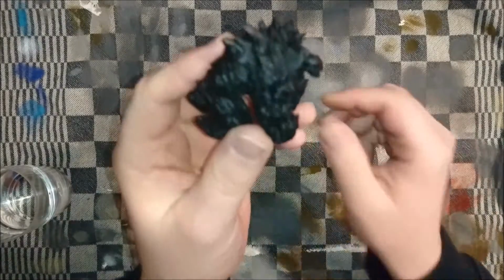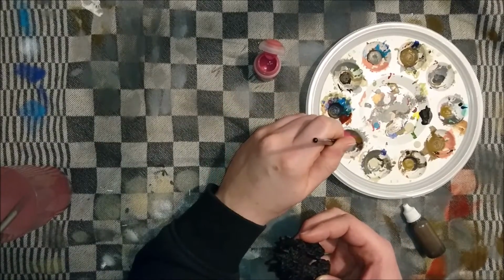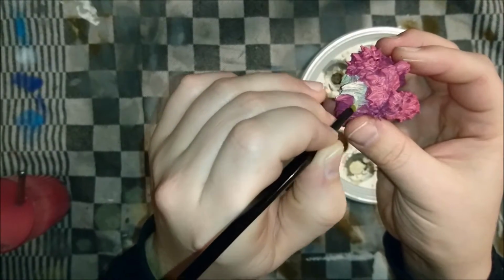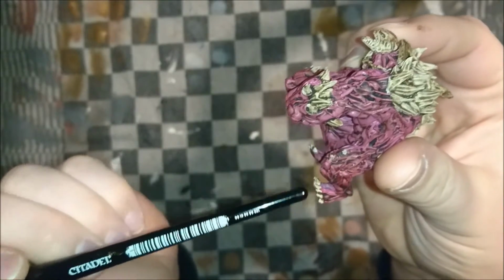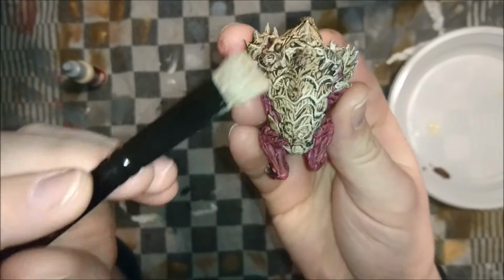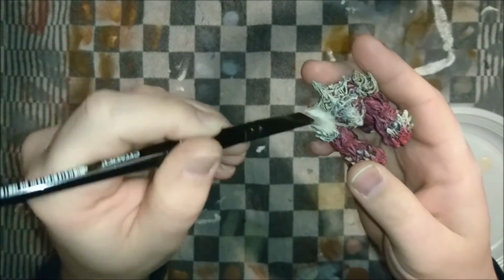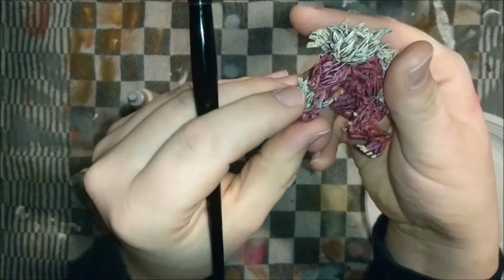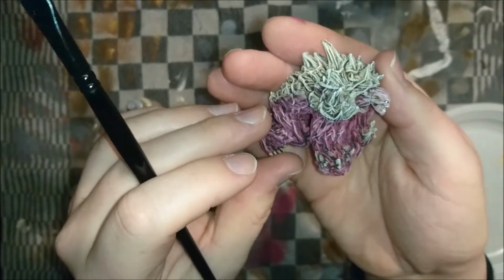How to paint a Mantic Plague Abberation for deadzone and warpath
got myself the aberration from the plague faction for warpath and deadzone. Let do some painting.